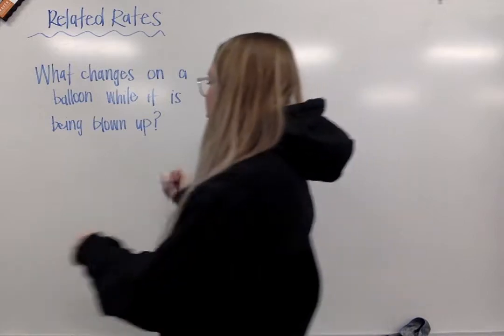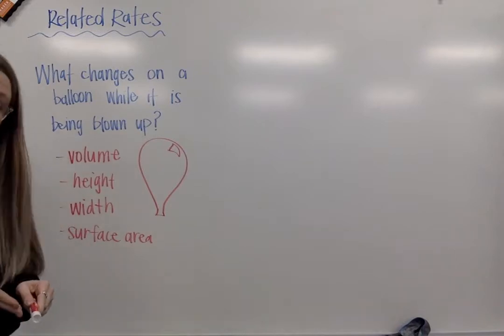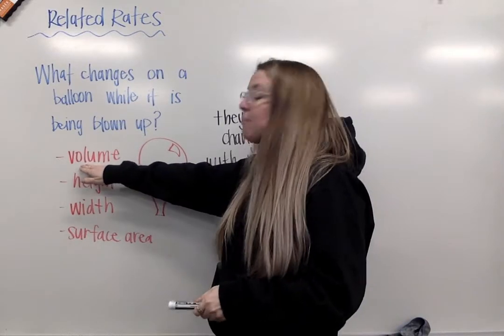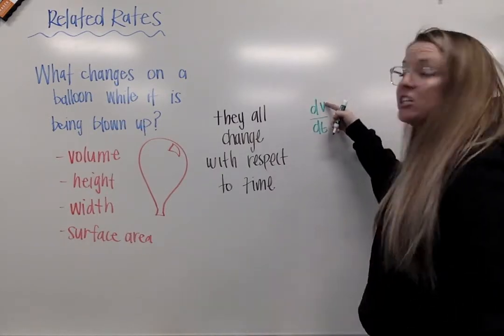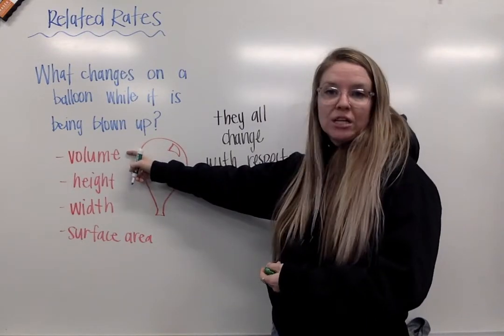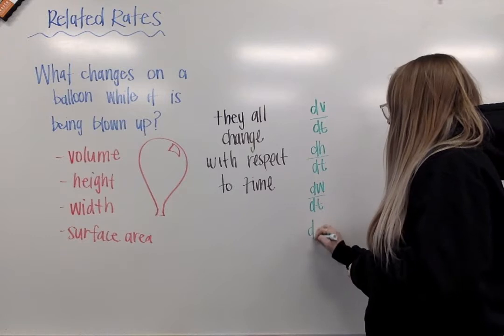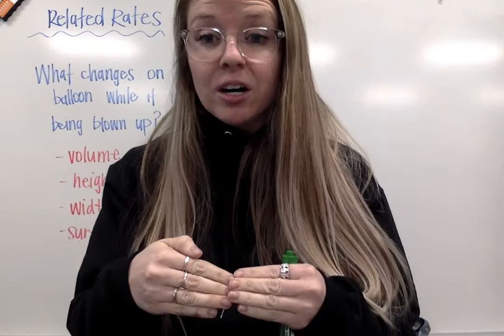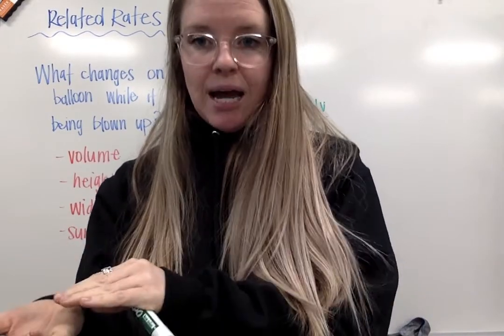Related Rates Intro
What are related rates? And why or how do we use them?